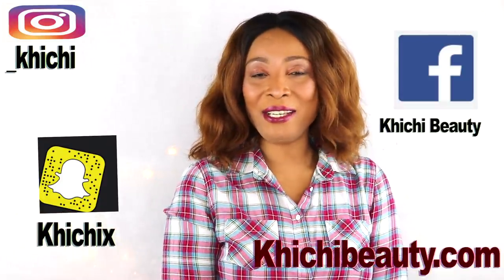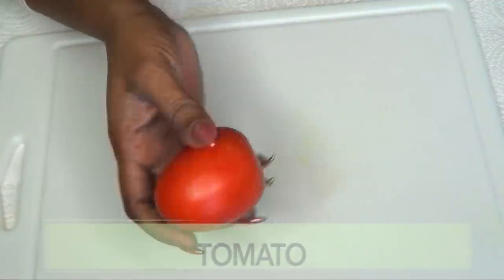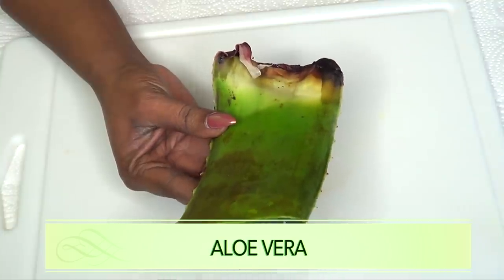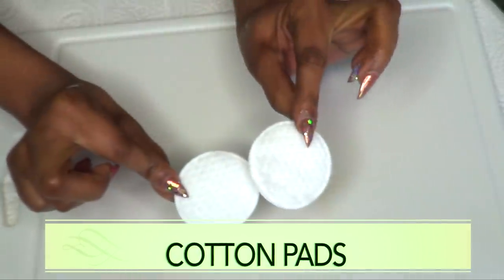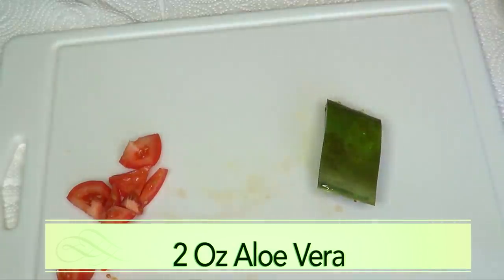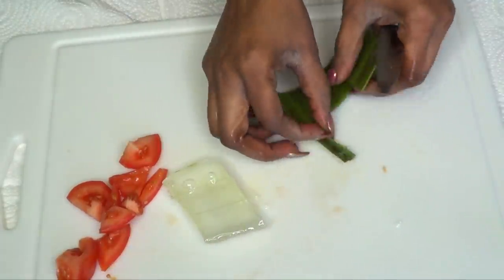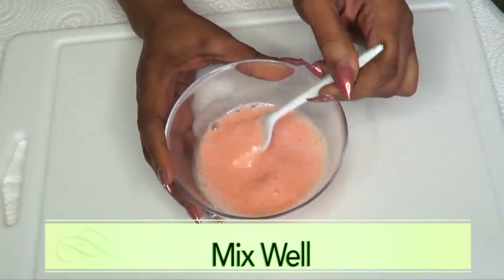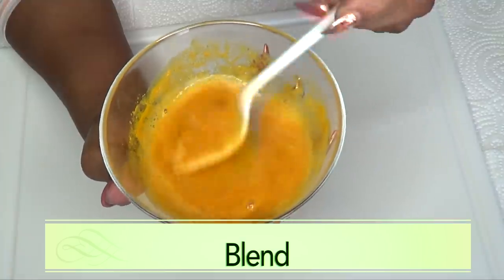RUB THIS ON YOUR SKIN REMOVE DARK SPOTS IN 7 DAYS, GET RID OF UNEVEN SKIN TONE |Khichi Beauty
RUB THIS ON YOUR SKIN REMOVE DARK SPOTS IN 7 DAYS, GET RID OF UNEVEN SKIN TONE.
Most people will have some form of spots or blemishes on their skin at least once in their lifetime, however, most people are uncomfortable with this hyperpigmentation on their skin.
 The juice of tomatoes helps to get rid of dark spots on the skin. The high lycopene content present in tomatoes helps in lightening these stubborn spots.
In this video, I am mixing the Tomato with 2 other ingredients to create a very powerful dark spots remover. Use up to 2 times per day for best result.